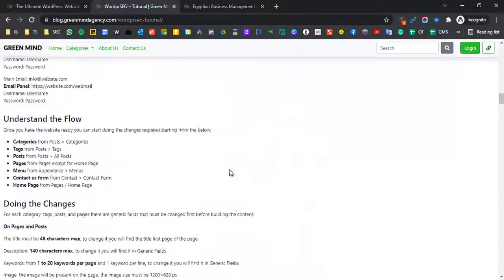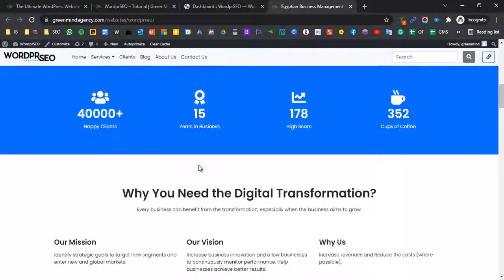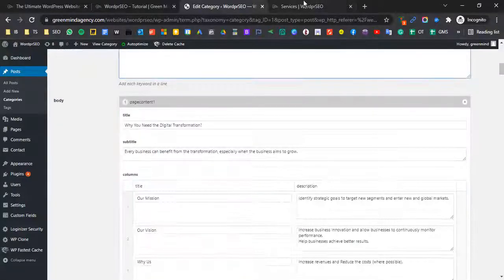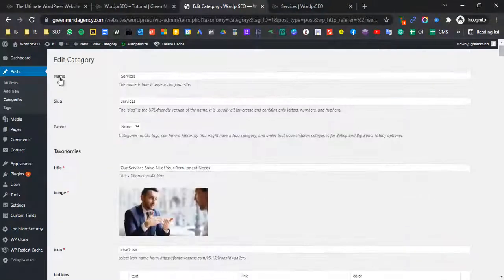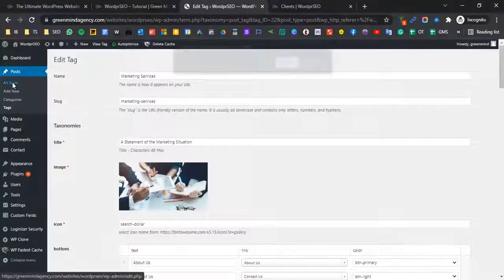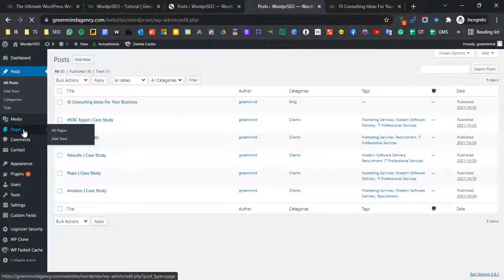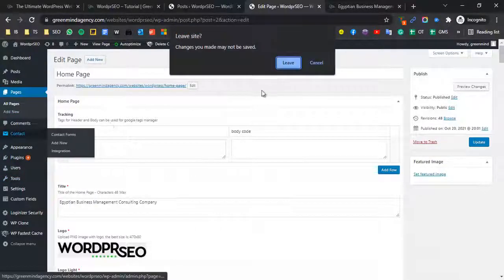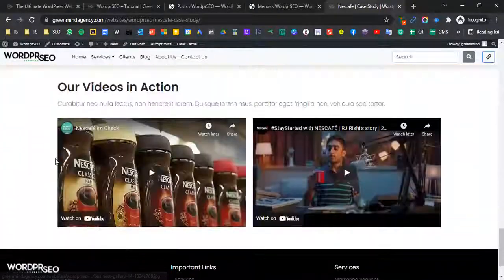WordprSEO Overview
In This video, we will show how WordprSEO is working, and how can quickly change the content from the builder.